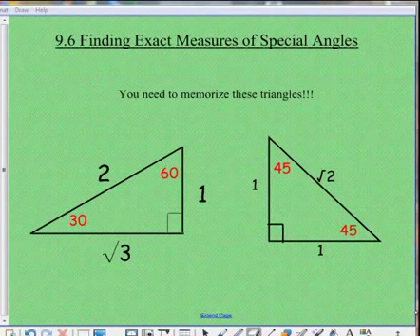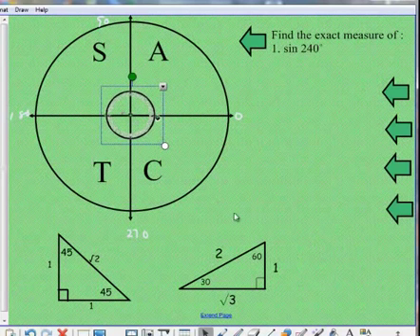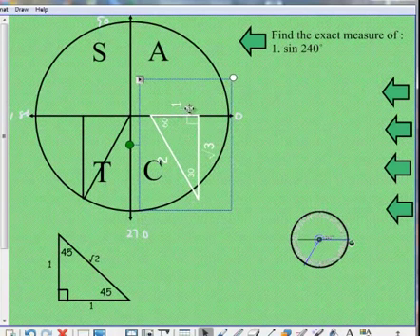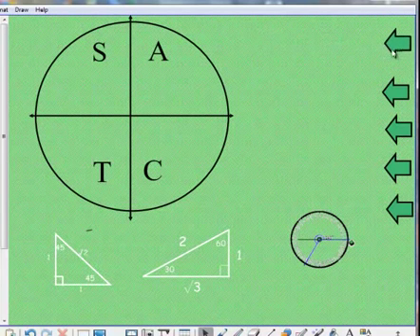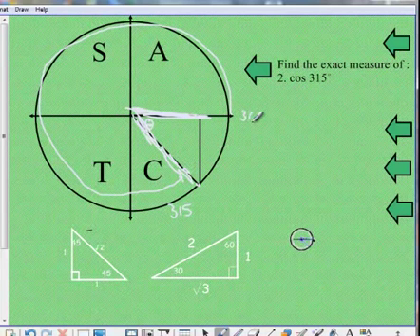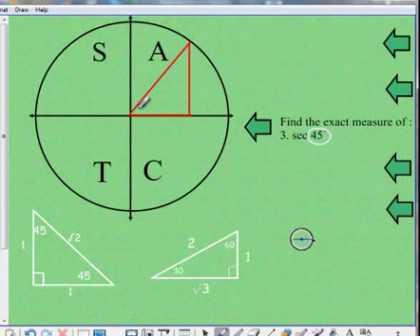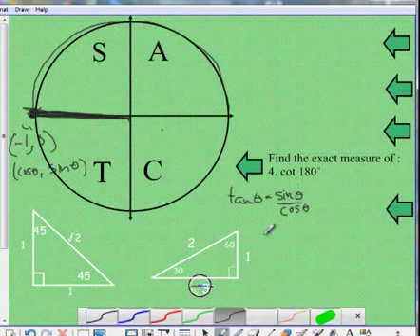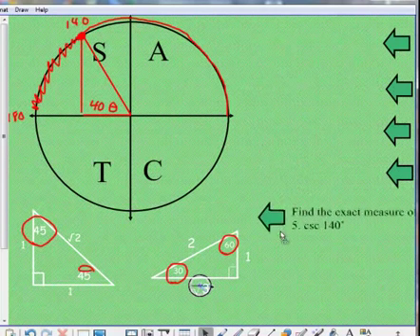Lesson 9 6